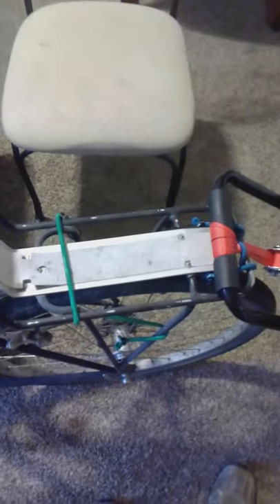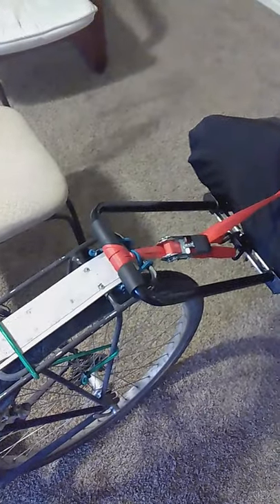Hand Truck Bicycle Trailer From Harbor Freight with bungees and a ratcheting tie-down.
Easy quick release bike trailer setup with a handtruck, ratchet, and a bungee.